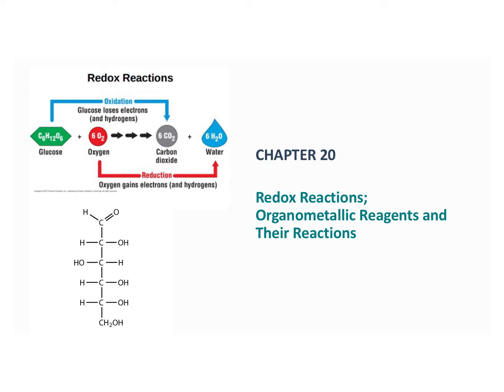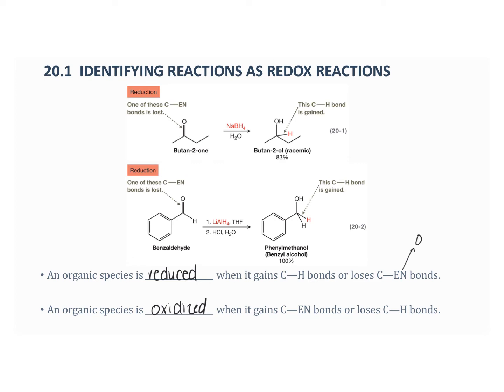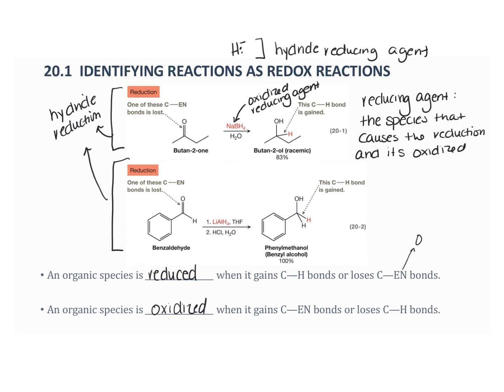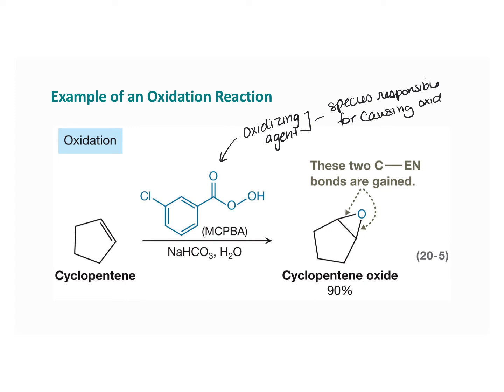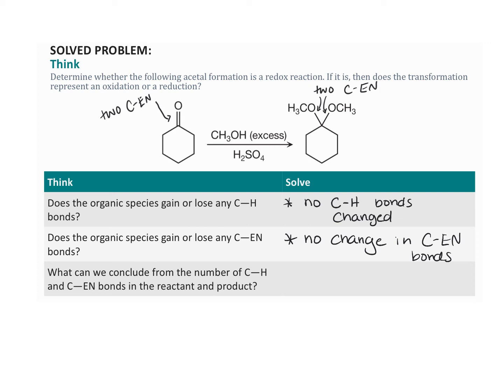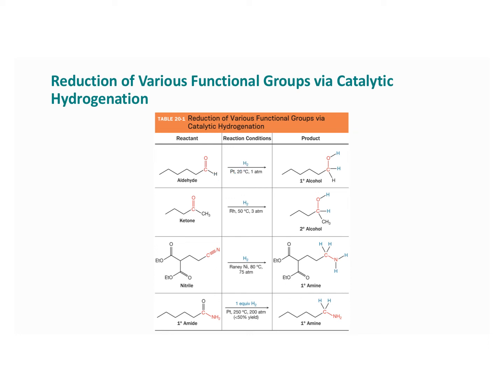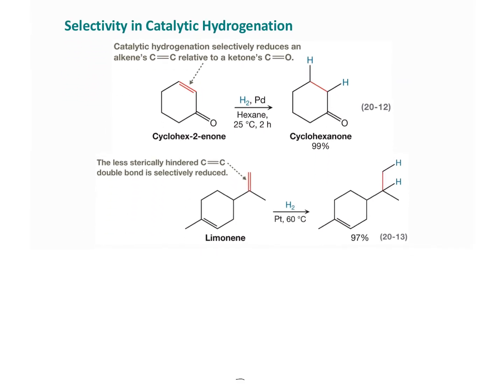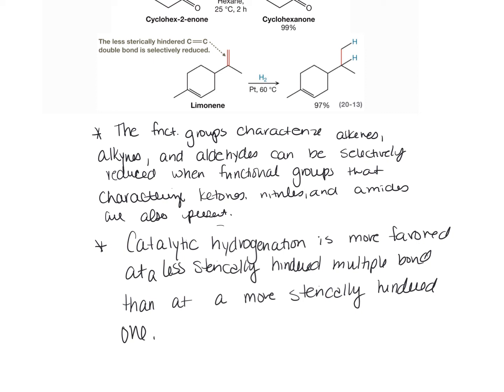Ch20 Screencast 1